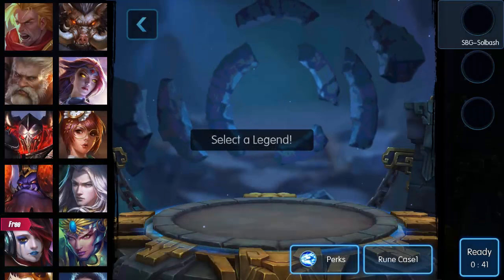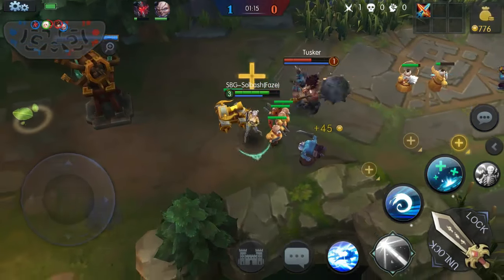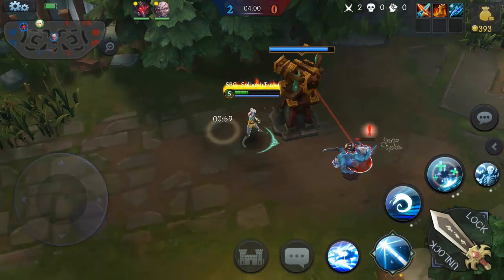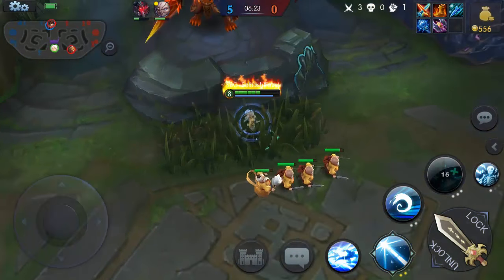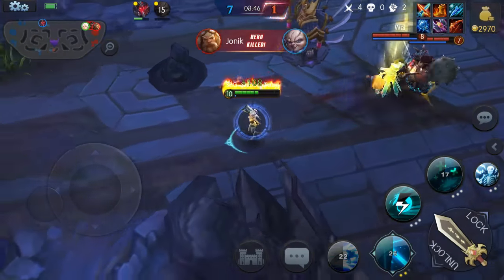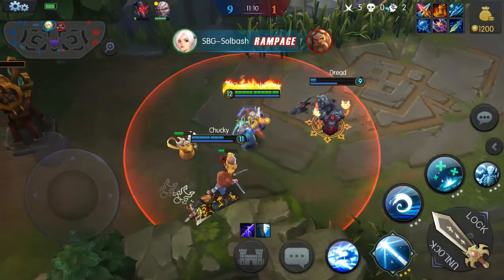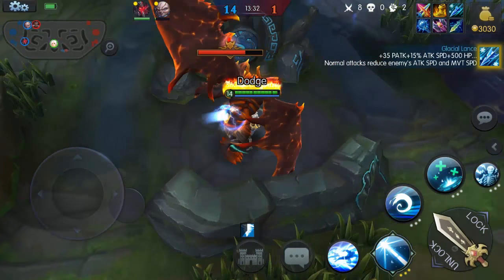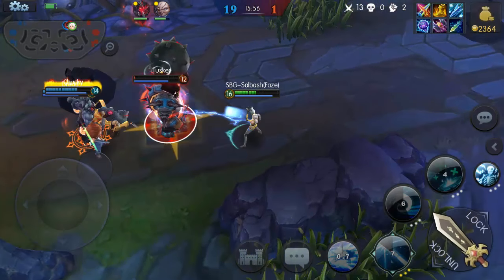Moba Legends │Mercenary Faze